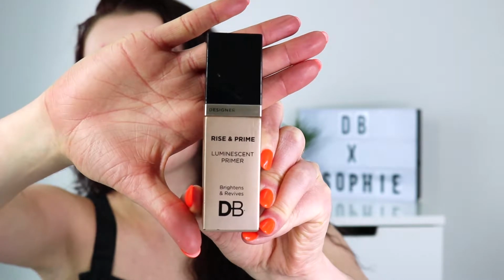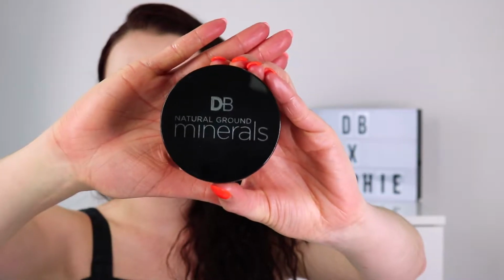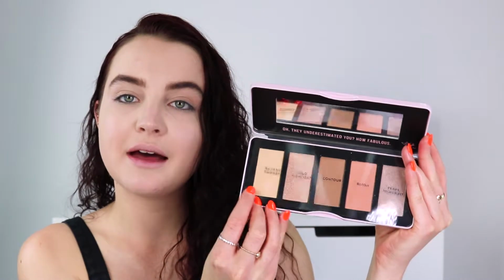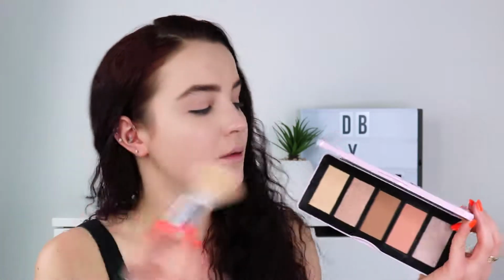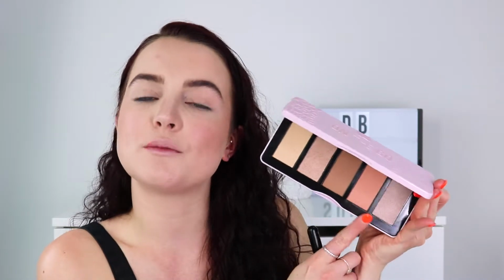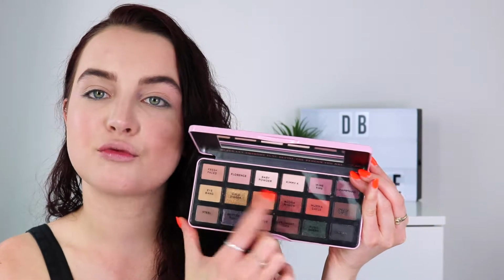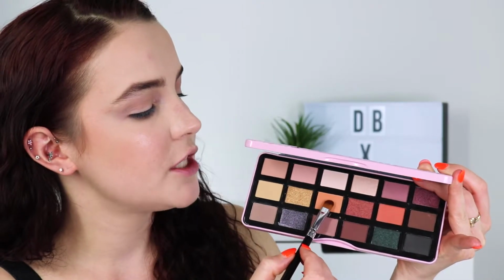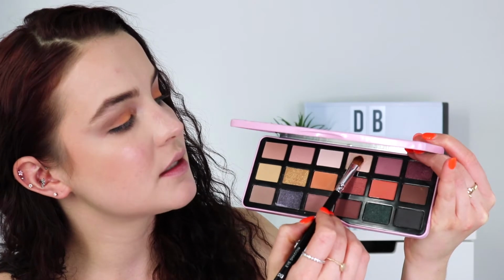Glamorous Day Time Makeup Look | DB Cosmetics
A Glamorous Day Look with Amanda, featuring the DB x Sophie Cachia Palettes!

Sign-up to our newsletter and be the first to find out about new products, promotions and more

ABOUT DB COSMETICS:
We are an Australian owned, affordable, 100% Certified Cruelty Free and Vegan makeup range.